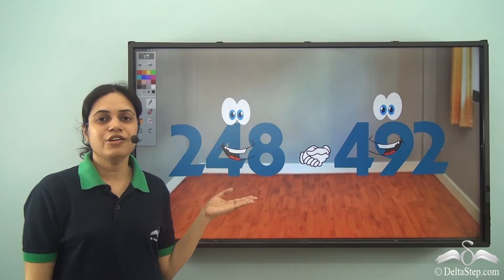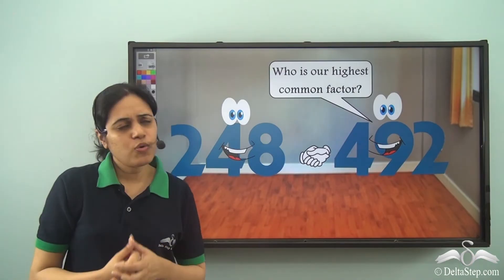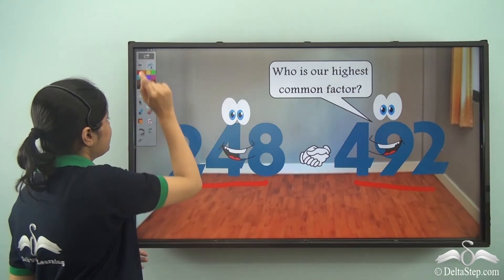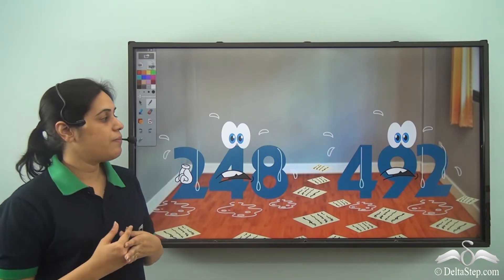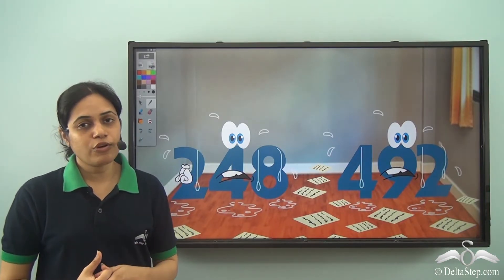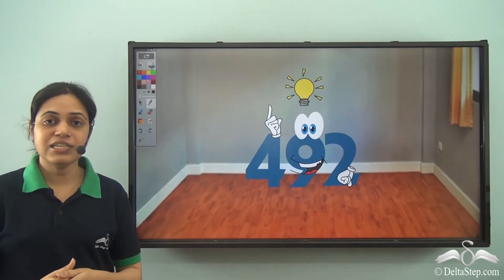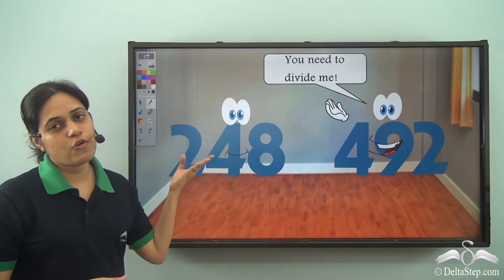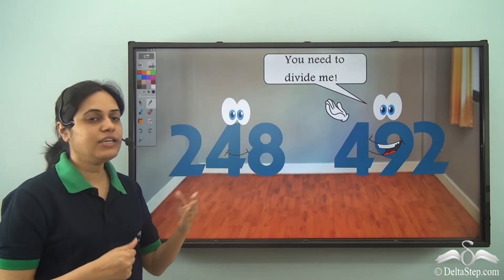HCF: Long division Method | 2 numbers | Class 5 | CBSE | NCERT | ICSE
In this video, learn how to find HCF of 2 numbers by longdivisionmethod .

Salient features of the app:
• 5000 amazing lectures across English, Maths, Science and Social Science.